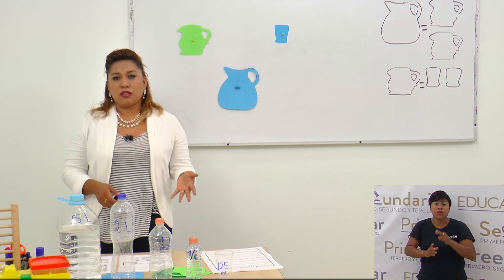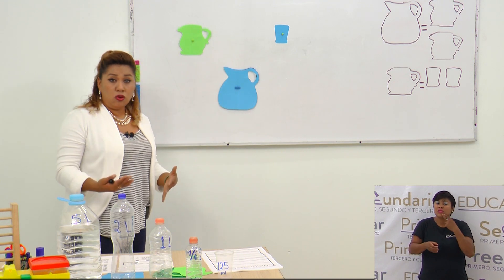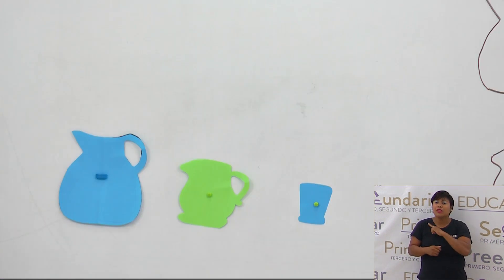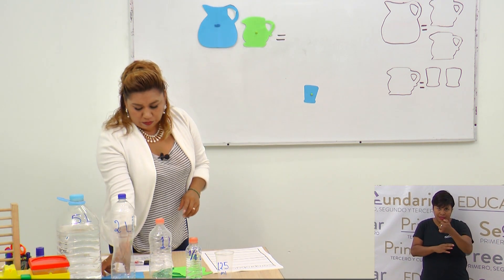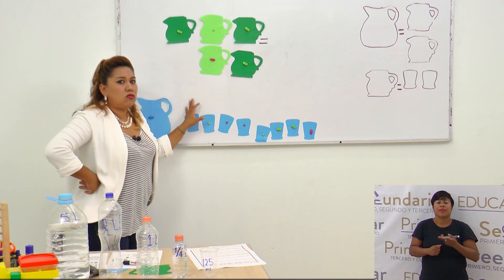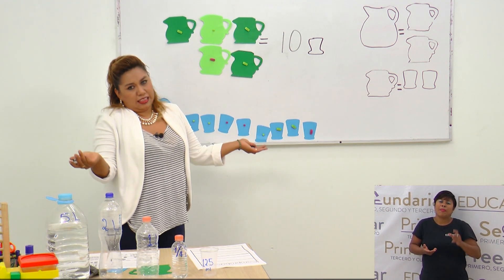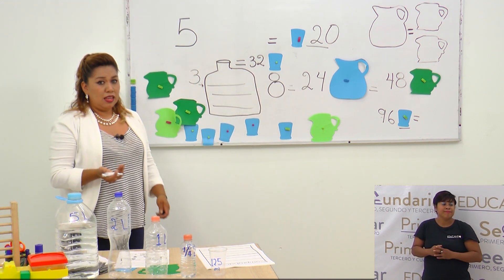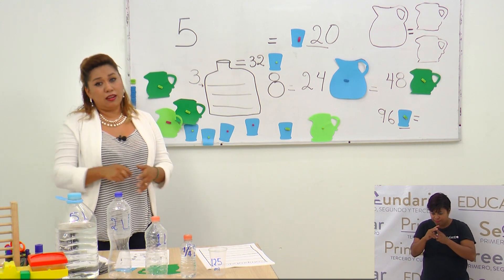Primaria 3º y 4º clase: 175 Tema: Estimación de capacidades de recipientes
Objetivo: Que el alumno estime y calcule la capacidad de recipientes utilizando una unidad arbitraria.